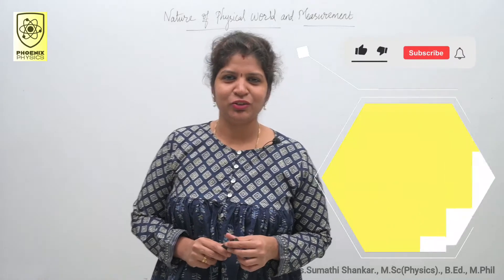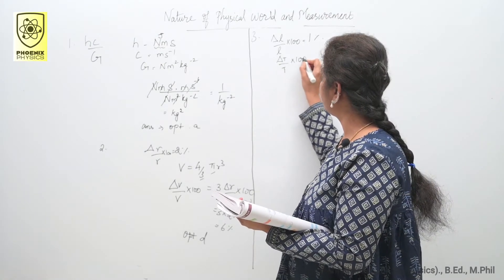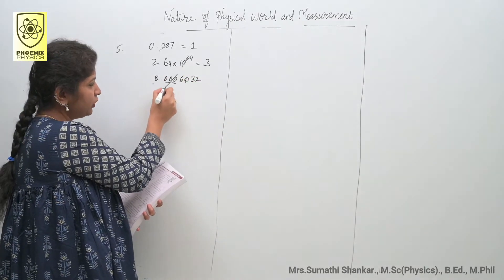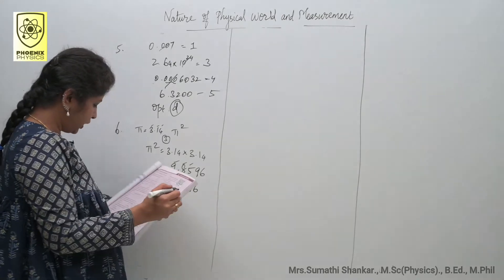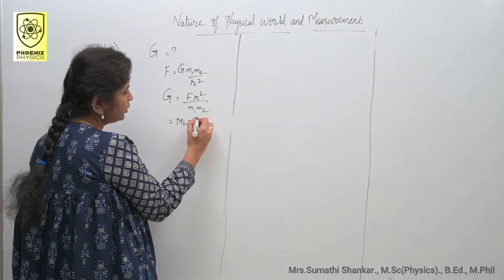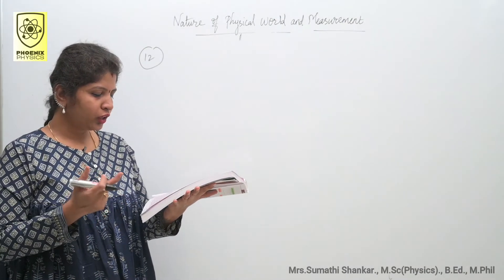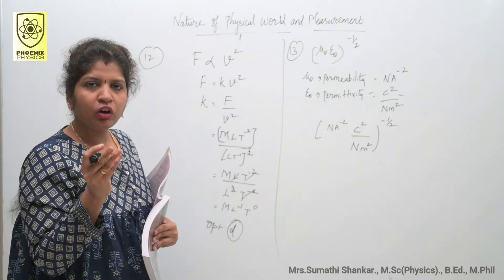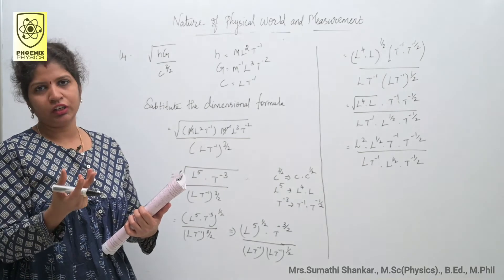MCQ Chapter 1 | 11th Physics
For TN Syllabus & CBSE Syllabus